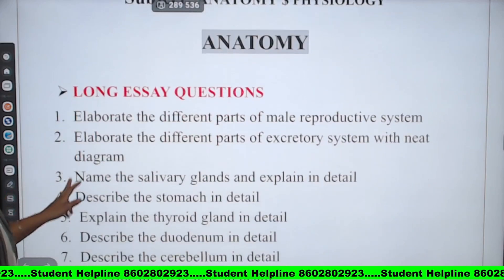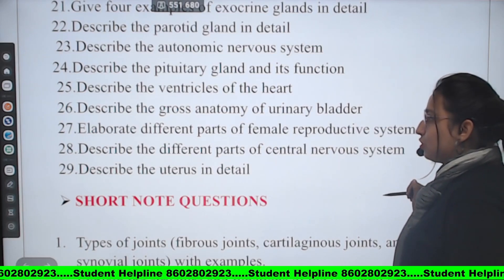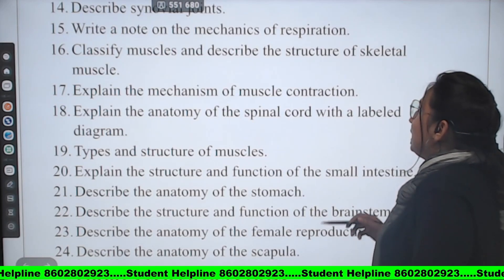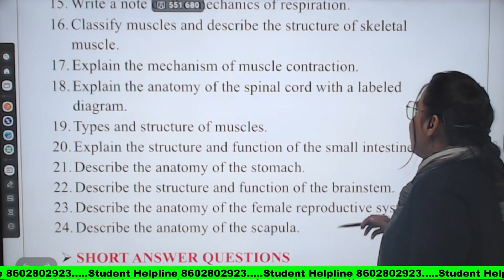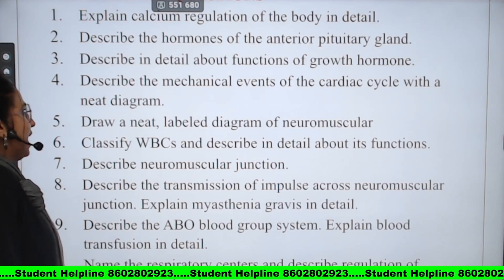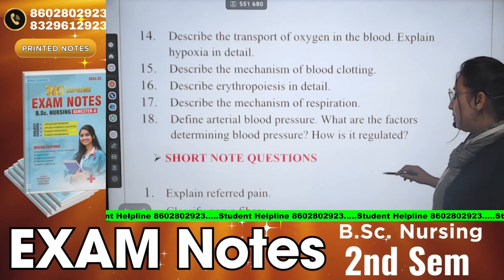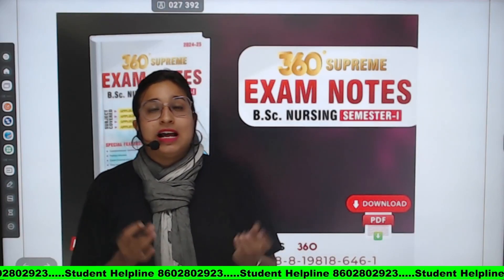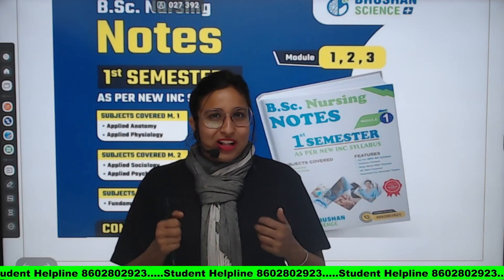MUHS BSC NURSING IMP QUE | bsc nursing 1st sem | bsc nursing 1st sem anatomy & physiology imp ques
𝐈𝐍 𝐓𝐇𝐈𝐒 𝐕𝐈𝐃𝐄𝐎 𝐃𝐈𝐒𝐂𝐔𝐒𝐒𝐄𝐃 𝐀𝐁𝐎𝐔𝐓 𝐓𝐇𝐄 MUHS BSC NURSING IMP QUE | bsc nursing 1st semester | bsc nursing 1st semester biochemistry imp ques | BHUSHAN SCIENCE

𝐇𝐄𝐋𝐏𝐋𝐈𝐍𝐄 𝐍𝐎. 𝟖𝟔𝟎𝟐𝟖𝟎𝟐𝟗𝟐𝟑 , 𝟖𝟖𝟏𝟖𝟗𝟓𝟐𝟗𝟐𝟑 , 𝟖𝟑𝟐𝟗𝟔𝟏𝟐𝟗𝟐𝟑 , 𝟗𝟏𝟕𝟗𝟐𝟎𝟐𝟗𝟐𝟑 , 𝟕𝟑𝟖𝟗𝟐𝟎𝟎𝟒𝟑𝟑 , 𝟖𝟐𝟔𝟗𝟔𝟎𝟎𝟒𝟑𝟑